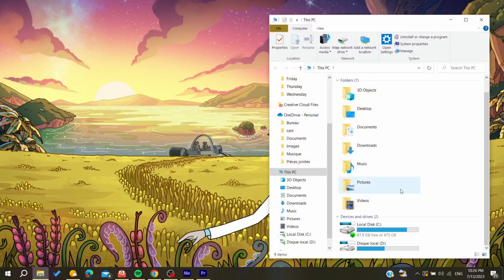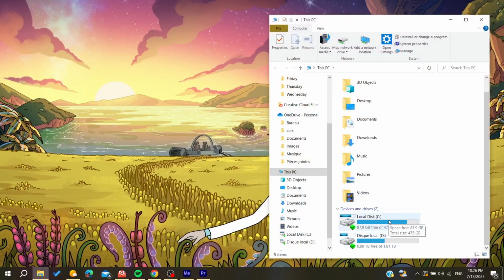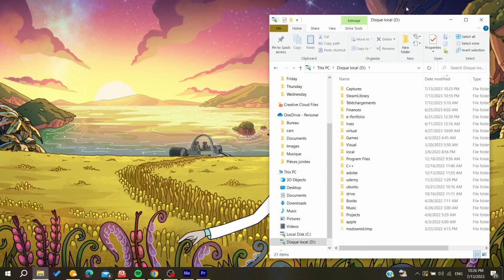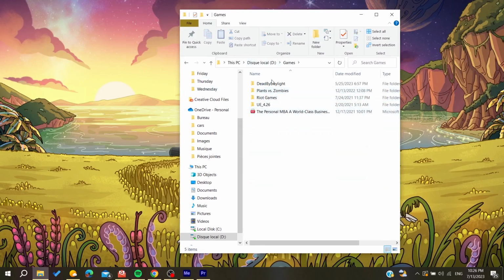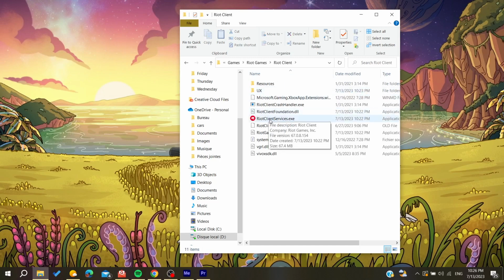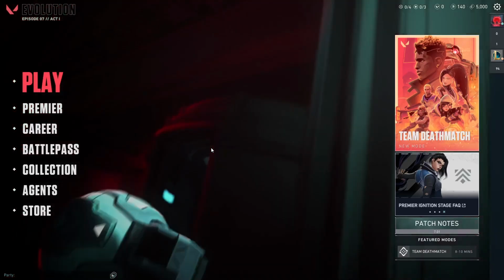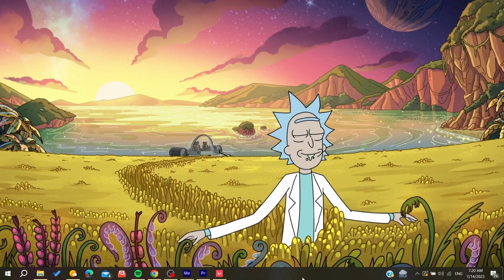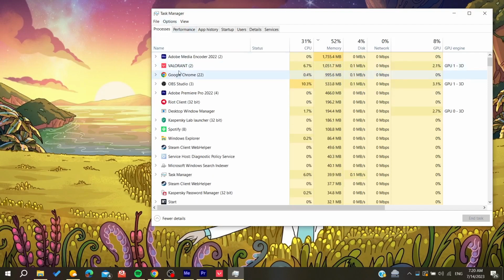How To Fix Valorant Chat Room Not Connected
Today we talk about valorant chat room not connected,valorant tips and tricks,fix valorant chat room not connected,valorant